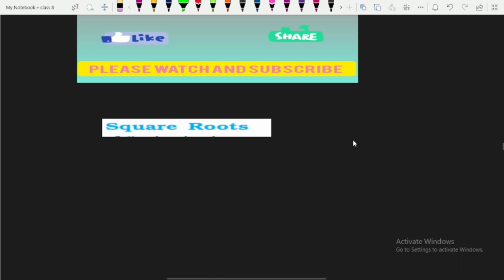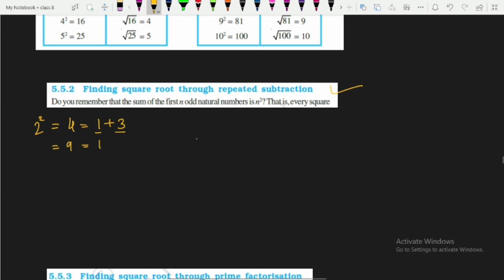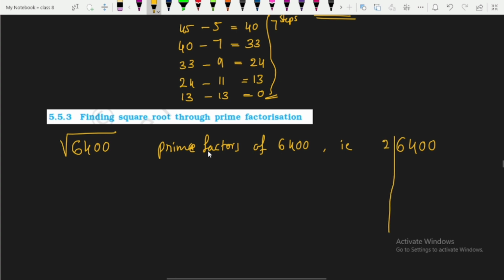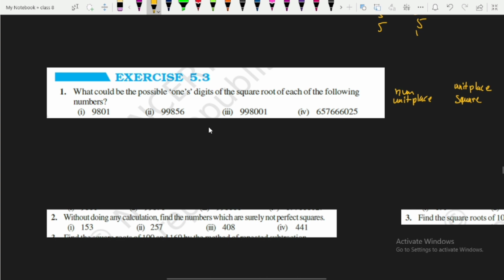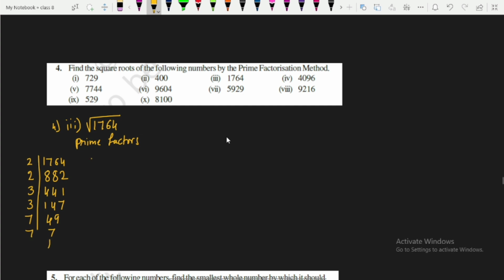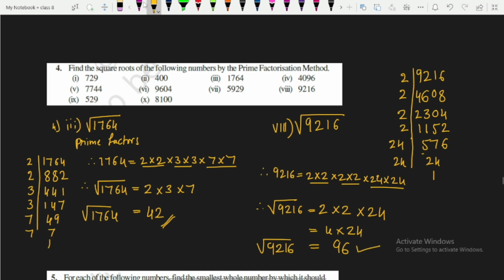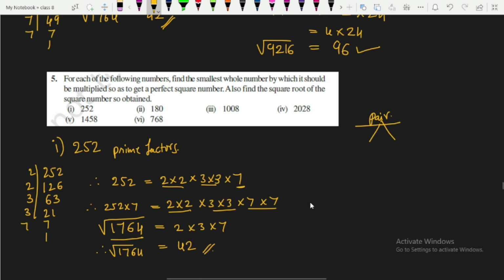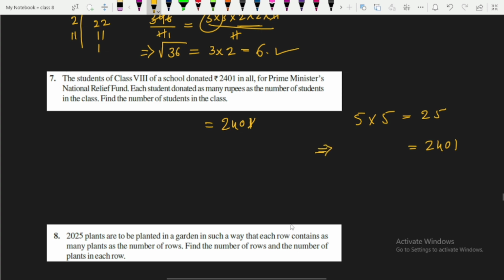class 8 ch Square and Square roots. Finding square root of a number(Ex 5.3).